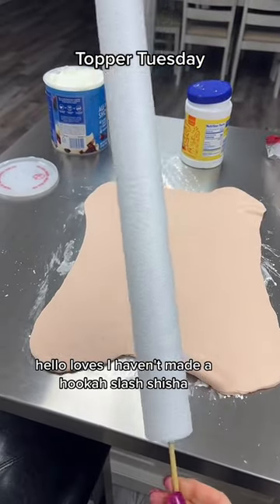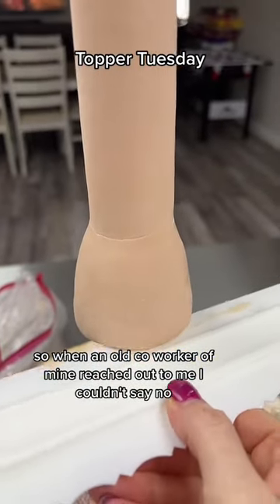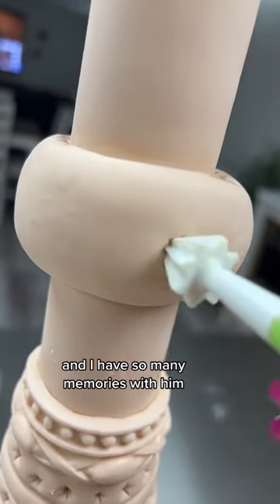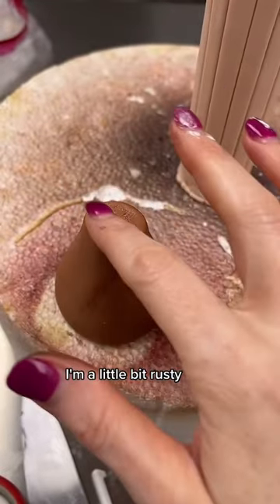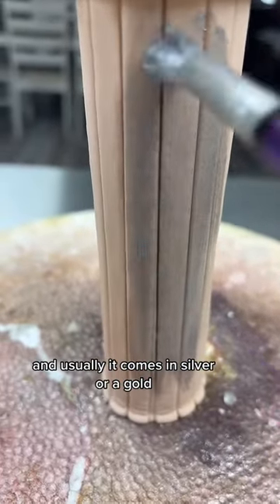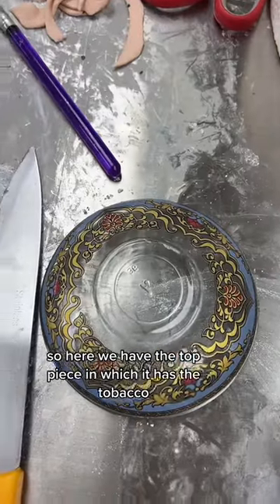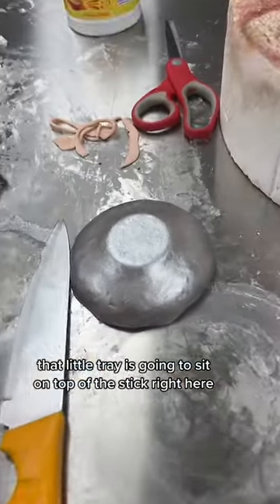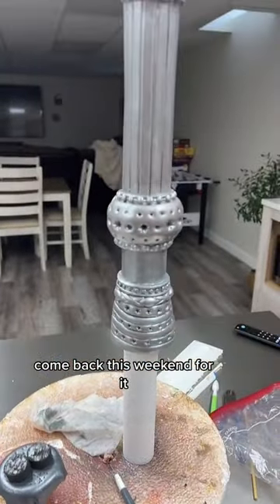Topper Tuesday: hookah